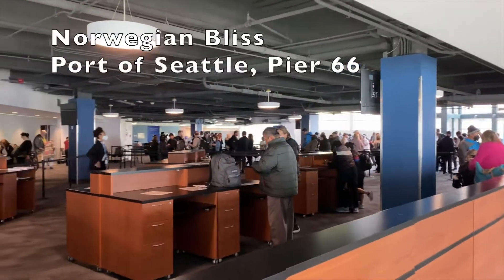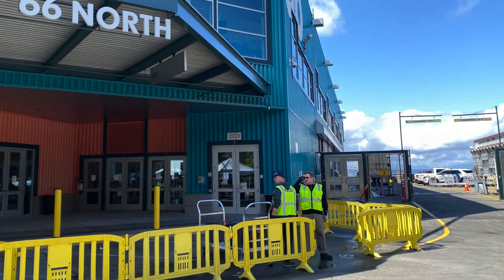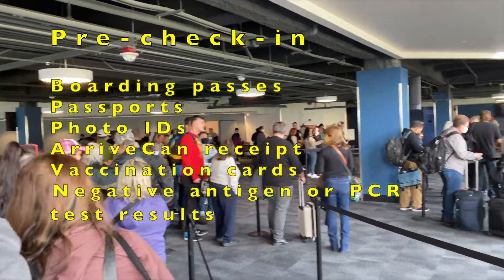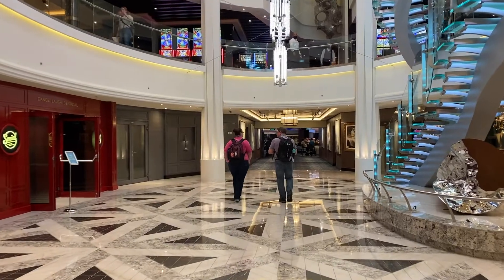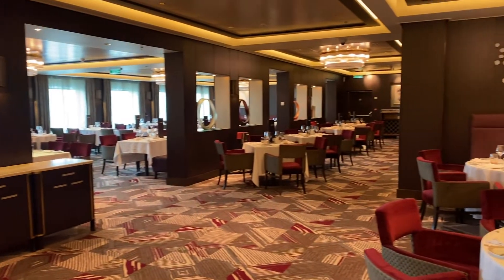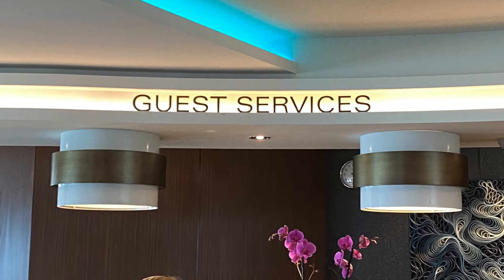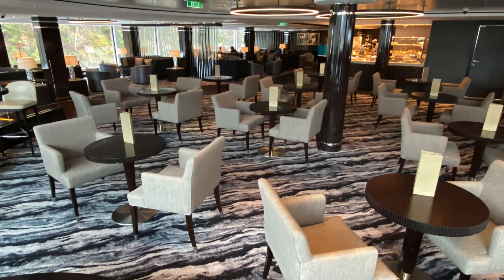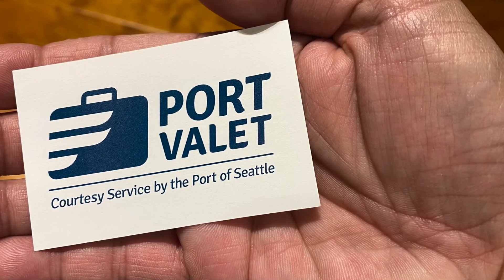Step-by-Step Guide to NCL Embarkation & Disembarkation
What are cruise embarkation and disembarkation?  Learn about NCL’s 2022 embark and disembark processes at the Port of Seattle, Pier 66.  We sailed on the Norwegian Bliss for an Alaska cruise from April 30 to May 7, 2022 and share what we experienced at the cruise terminal.  Great information for beginner or first-time cruisers.

00:00  Embark
03:03  Disembark